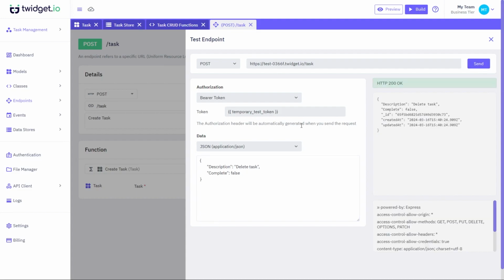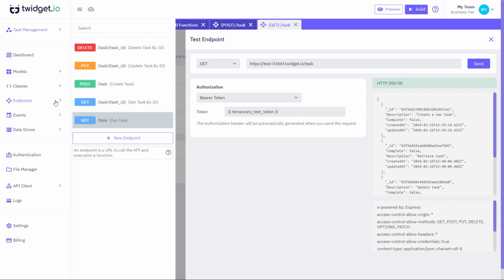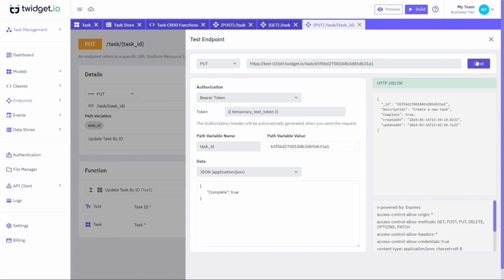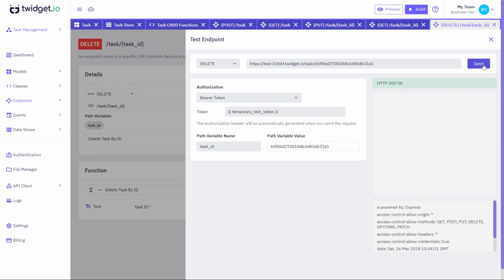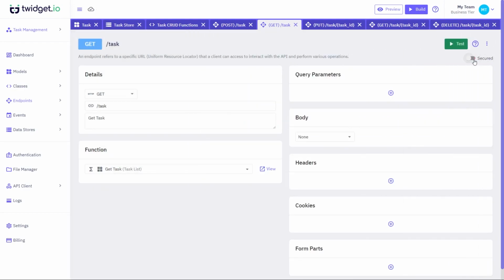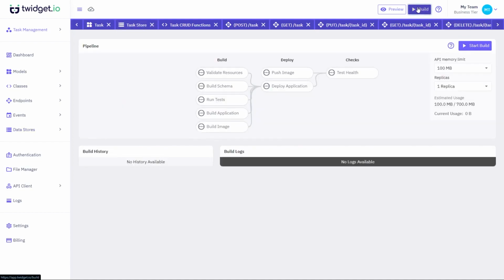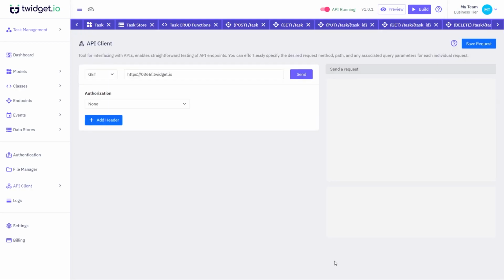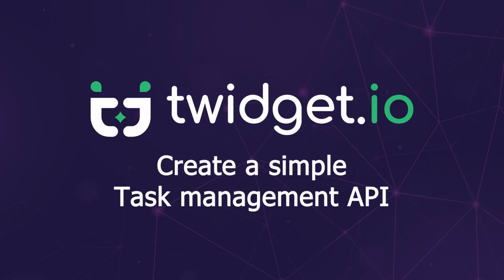Create a simple Task Management API | DealMirror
You can get lifetime deal here-